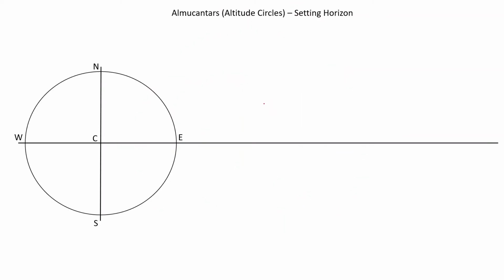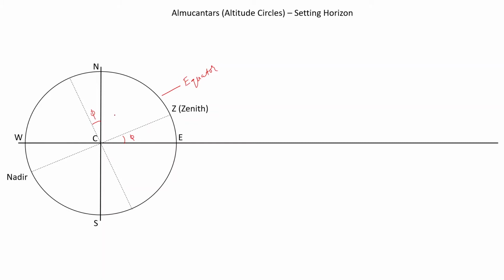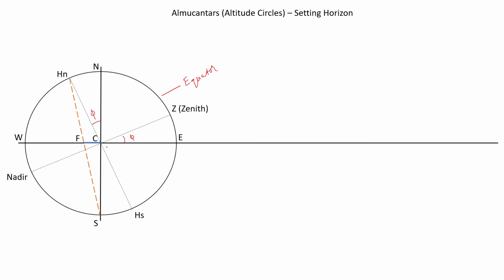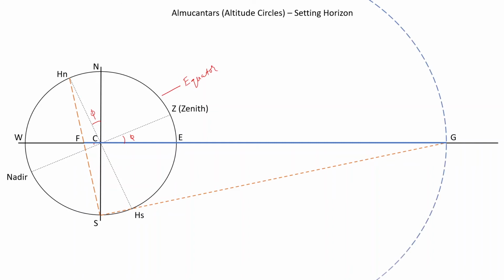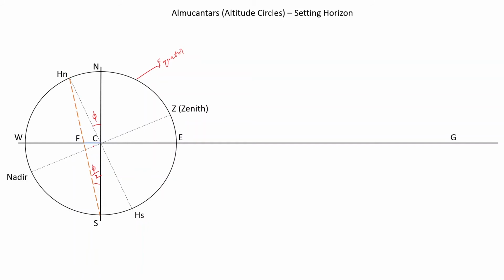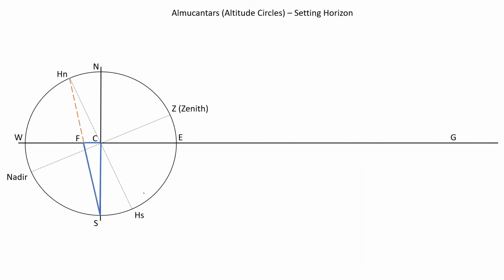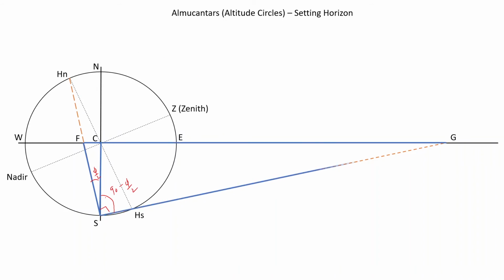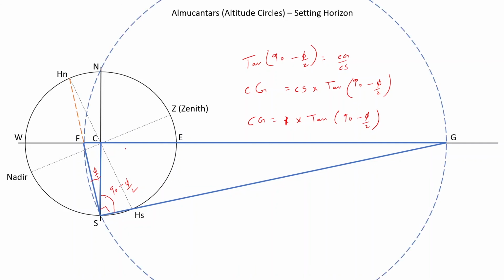How to make an Astrolabe: Part 3 - Projecting Horizon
This video shows the simplest way of projecting the Horizon for observers at different latitudes. This video also shows the formula for projecting the Horizon.

Making of an Astrolabe is a series, having several videos with step-by-step methods to make an Astrolabe.